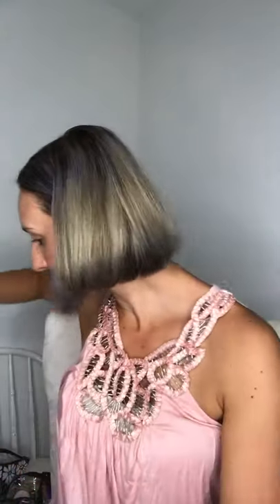Basic Everyday Look with Tips to Take from Day to Night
Are you a busy woman with limited time to apply makeup in the AM? In this video I share some tips and tricks to make your products work for you to create an easy, quick everyday makeup look. I also share some quick tricks to take the everyday natural look to an evening out!